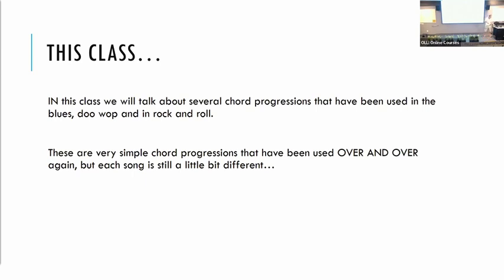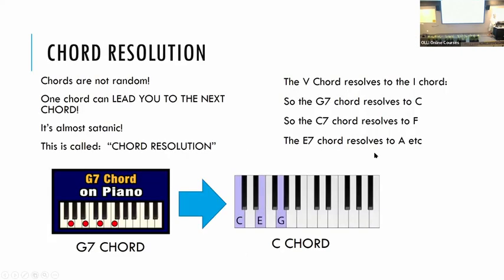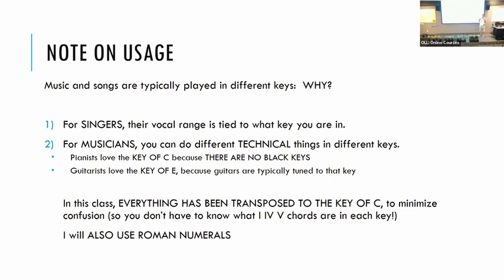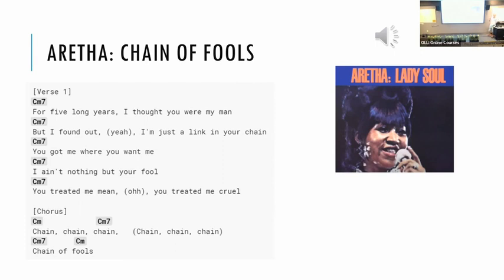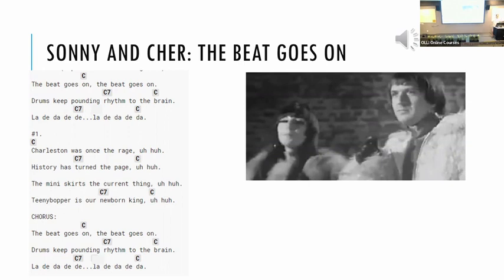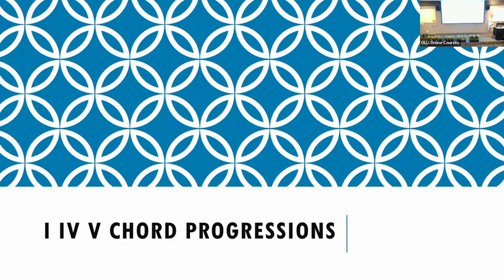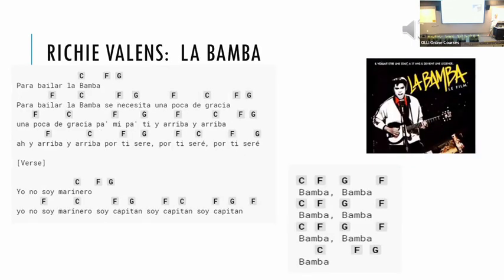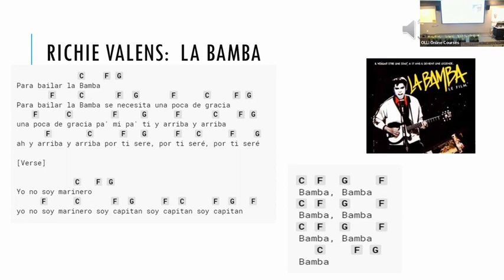Rock and Roll chord progressions, the BONES of Music Part 2